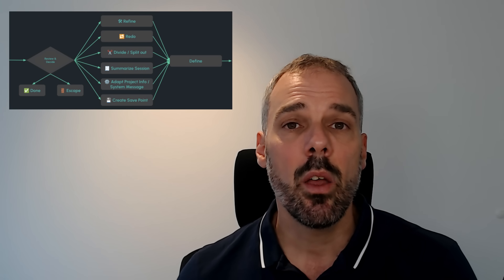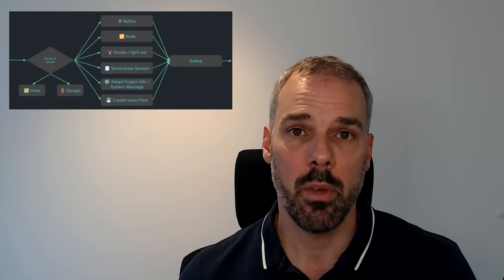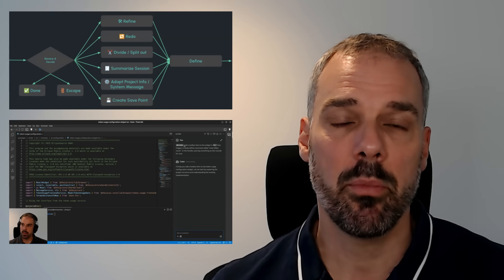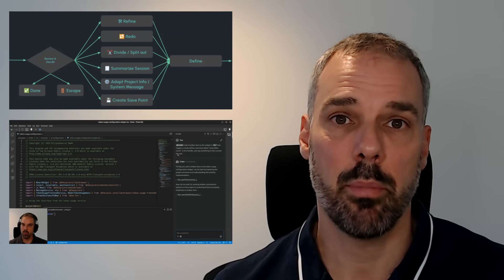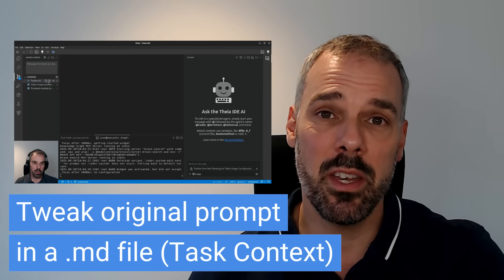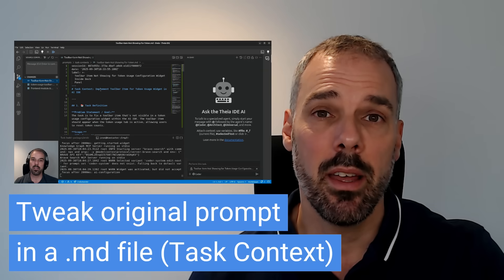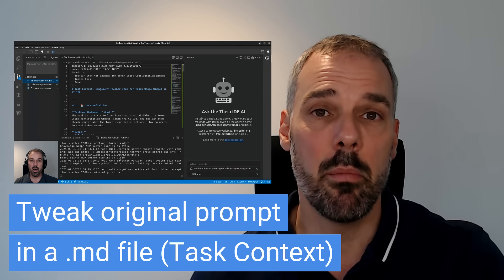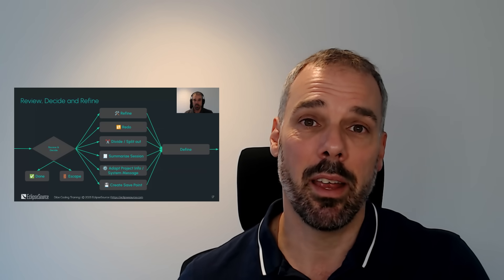Why AI Coding fails - and how to fix it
🎯 Ready to make AI coding actually work — every single day?
ℹ️ *Learn more about the training, how to adopt it and what’s included:*

Do you and your team struggle to *actually apply AI coding* in your daily work — even after trying all the latest prompting tricks and tools?

After two years of experimenting with every tool and technique, we at EclipseSource identified what’s really missing: a *repeatable, pragmatic workflow* that makes AI coding reliable, efficient, and ready for real projects. We call it *Dibe Coding* — and it’s now available as a complete online training.

In this video, you’ll learn why common AI coding approaches often fail and how to fix them with the Dibe Coding methodology. You’ll see real examples, practical follow-up actions, and proven techniques to make AI coding work every day — for you and your team.

👍 Like this video if you believe AI coding needs structure — not just prompting tricks.